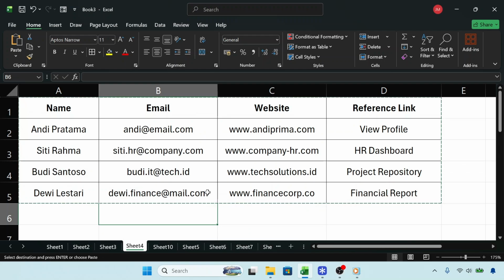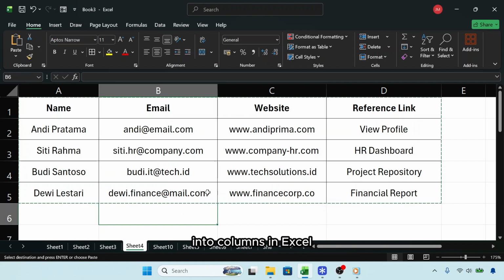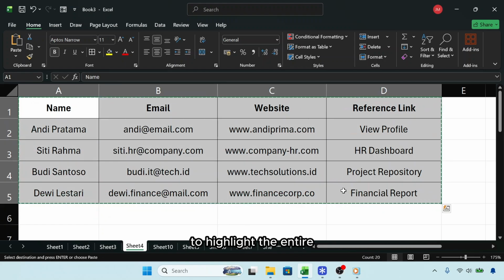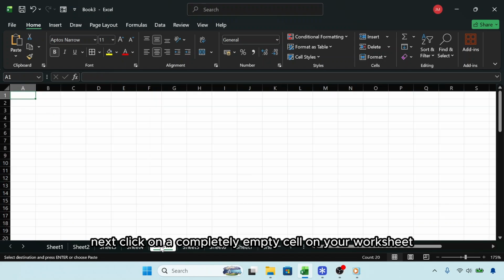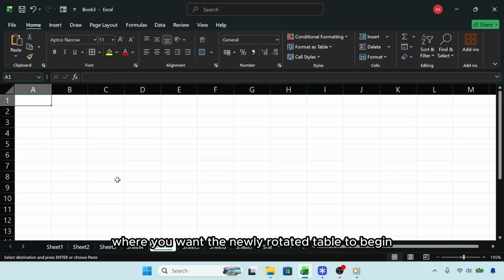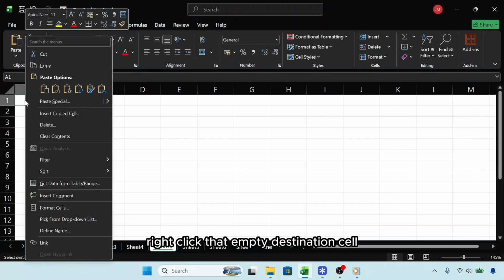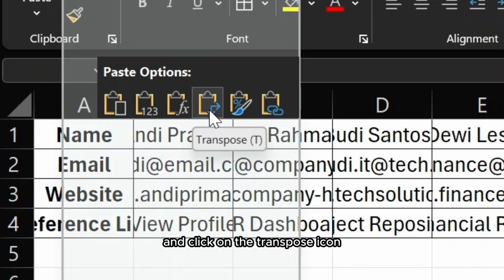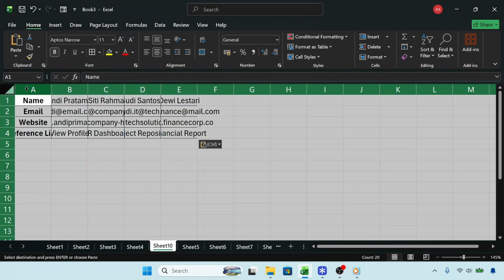How to Convert Rows into Columns Instantly with Paste Special Transpose in Microsoft Excel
In this essential layout tutorial, you will learn how to rotate your data 90 degrees without re-typing a single cell. Whether you are fixing a poorly structured report or prepping a database for analysis, the Transpose feature is the 100000% correct way to flip horizontal headers into vertical ones while keeping your data points perfectly aligned.

If you want to restructure your spreadsheets for your current and future projects, this guide tells it like it is—no manual data entry required.

Step-by-Step Instructions
Copy Your Source: Use your mouse to highlight the entire dataset you want to rotate. Press Ctrl + C to copy the range to your clipboard.

Select Destination: Click on a completely empty cell where you want the new table to start. Ensure there is enough space to the right and below to avoid overwriting existing data.

Execute the Flip: Right-click the empty cell. Under the Paste Options section, click the Transpose icon (the clipboard with two arrows pointing down and right). Excel will instantly rotate the data.

The Dynamic Method (2026 Tip): The standard paste is static. If you want the rotated table to update automatically when you change the original data, use the TRANSPOSE function. Type:
=TRANSPOSE(A1:G5)
(Replace A1:G5 with your actual data range). Press Enter, and the data will "spill" into a live, updating grid.

Fixing REF! Errors: If your original data has complex formulas, a standard Transpose might break the math links. To fix this, right-click the destination cell and select Paste Special.

Strip Calculations: In the Paste Special window, check the box for Values AND the box for Transpose, then click OK. This pastes only the final numbers while rotating them, stripping out any broken relative references.

Format Cleanup: After transposing, you may need to double-click the column headers to auto-fit the new widths, as the original column sizing does not carry over to the new orientation.

Meta Keywords
excel transpose rows to columns, paste special transpose tutorial, rotate data in excel 90 degrees, excel transpose function vs paste special, convert horizontal list to vertical excel, fix ref error excel transpose, excel paste special values and transpose, dynamic array transpose excel 2026, restructure excel data layout, excel productivity tips for data cleaning, flip spreadsheet orientation instantly, excel transpose icon paste options, spill array transpose formula, excel data manipulation hacks, excel column to row conversion guide